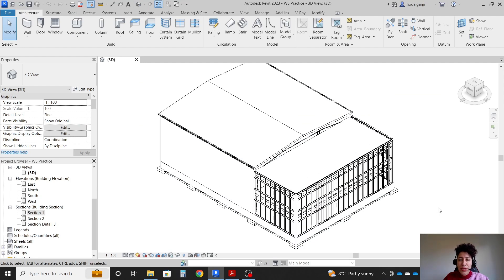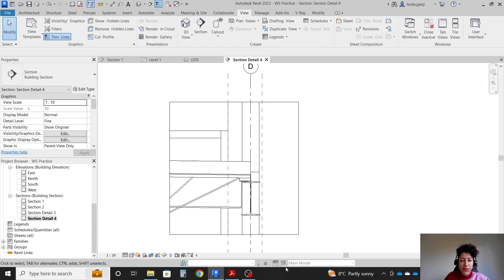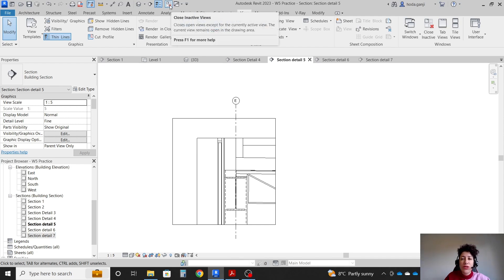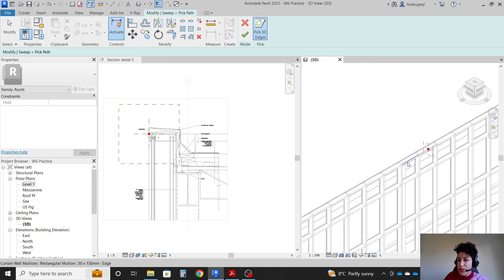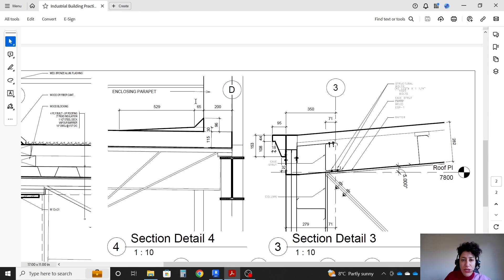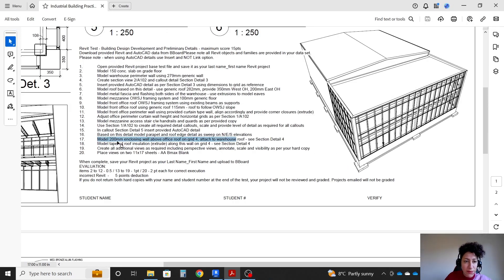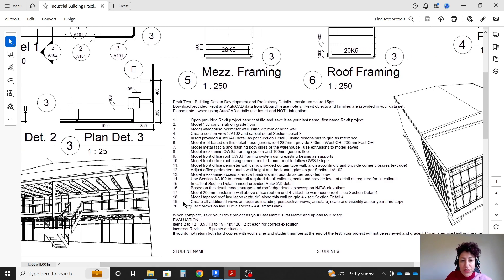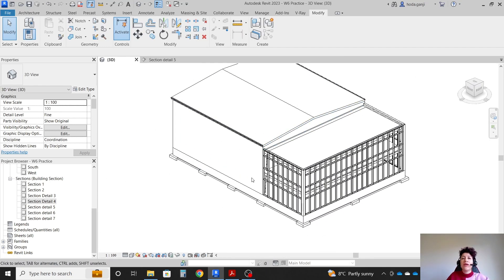Industrial Building Revit Model 3: Parapet/Roof Details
"This video shows how we can create parapet and roof details using sweep for an industrial building practice in Revit." The design and drawing of the warehouse in the video is done by Mr. Jacek Gorka. Link to the next playlist "Revit Project Phasing (for Renovation)"